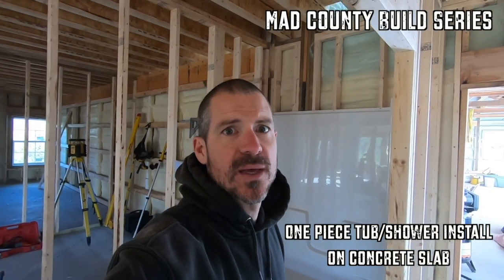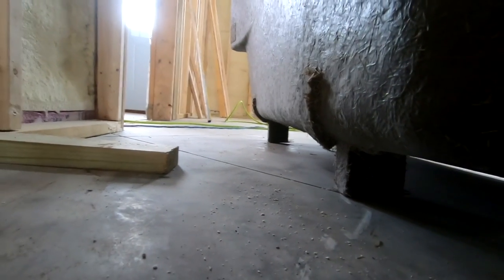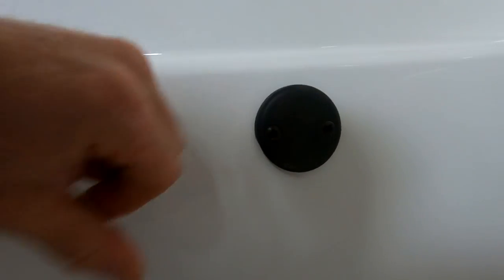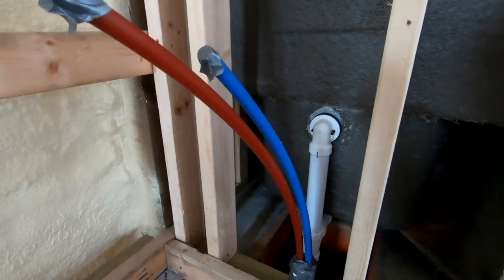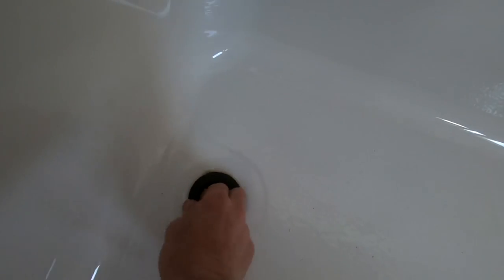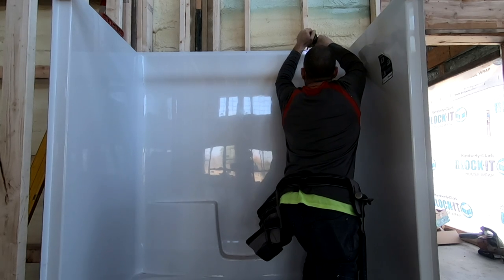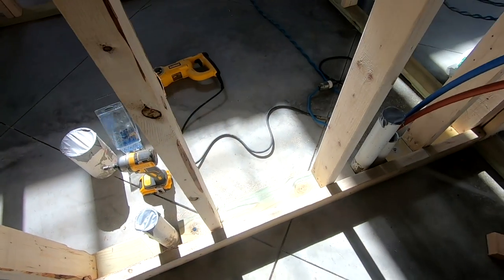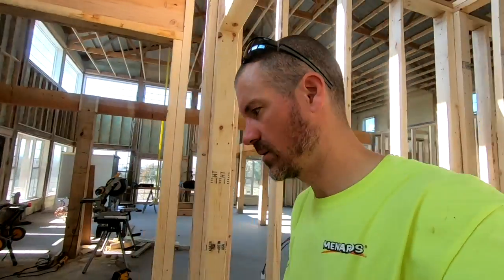One Piece Tub Shower Install on Concrete Slab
A huge advantage of new construction is being able to use one-piece showers and tub sets. For obvious reasons they need to be installed prior to finishing the framing.

Walking you through the steps on hooking up the plumbing, what drain Paul uses, and making sure it's level.

We’re enjoying all of the messages we get about your projects + ideas!

Tool | Equipment | House Recommendations